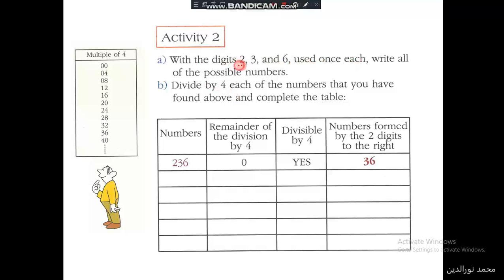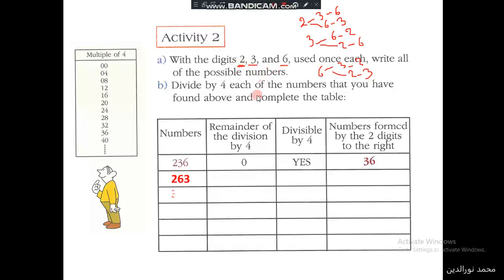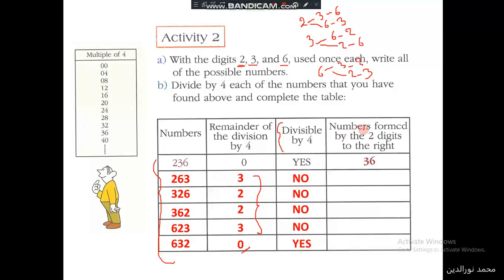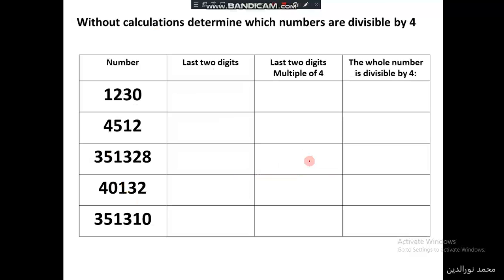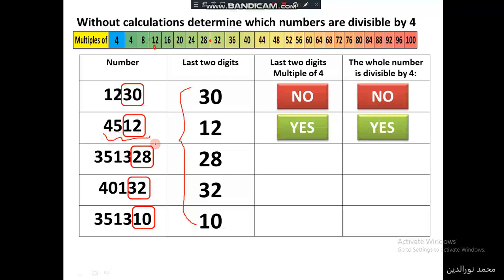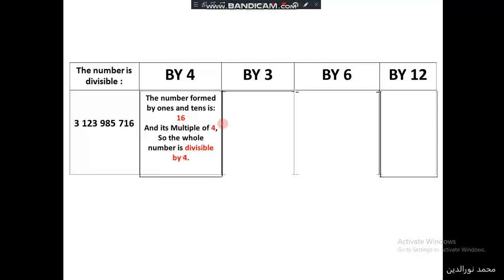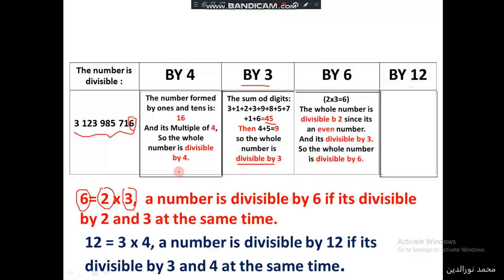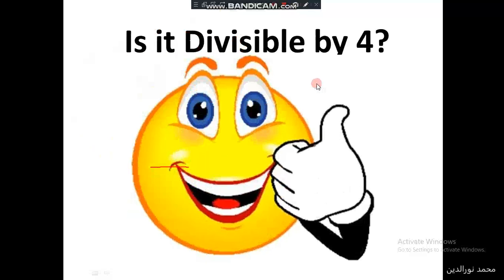part 3 divisibility by 4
Grade 5 - Math - characteristics of divisibility by 3,4,and 9.
part 3 discusses the rule of divisibility by 4.